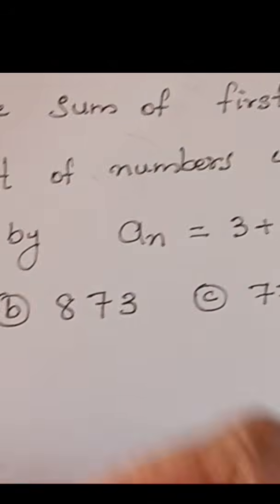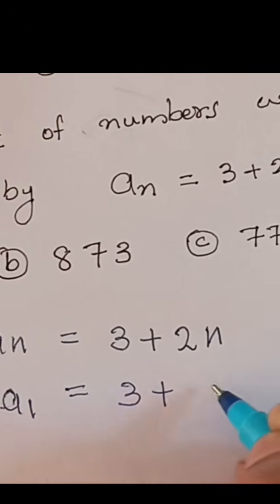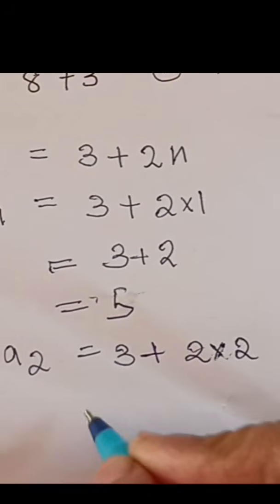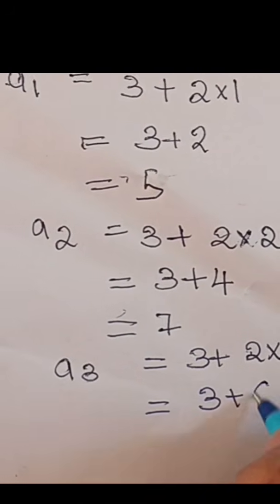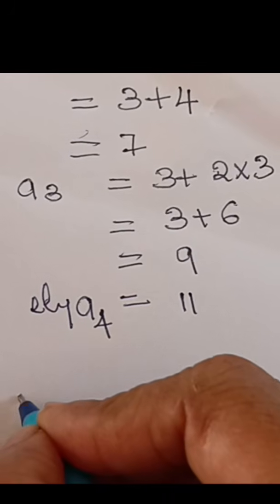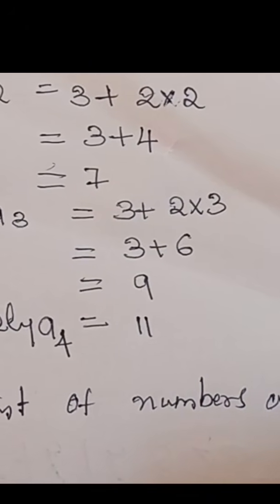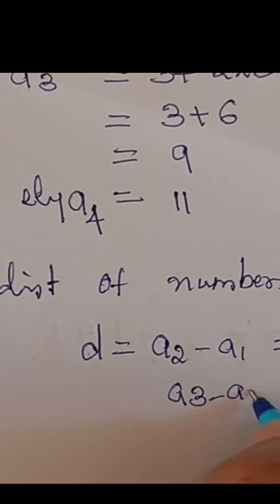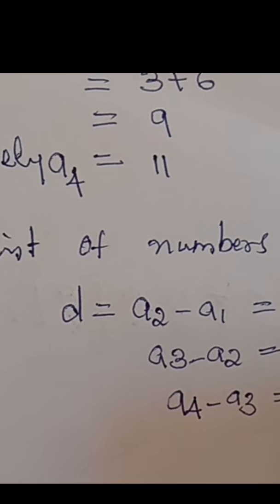list of numbers whose nth term is given by an = 3+ 2n .Then find the sum of first 24 terms ?